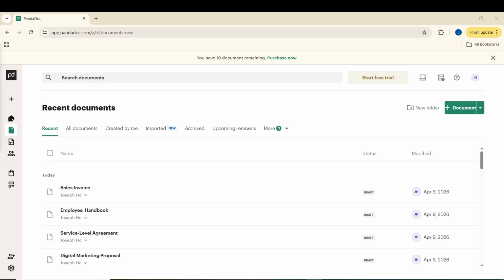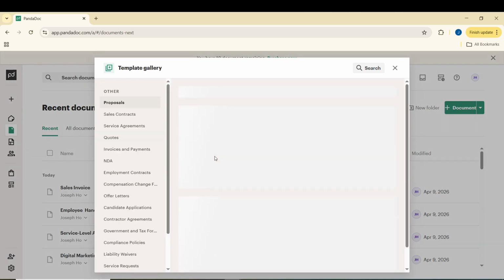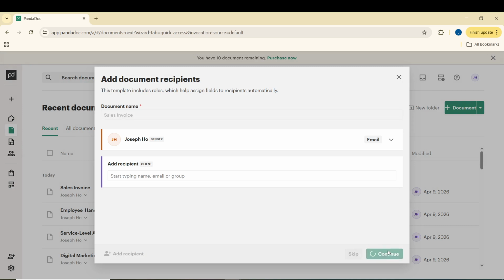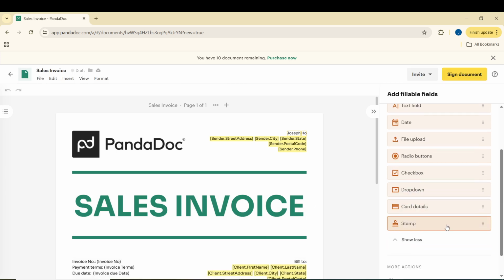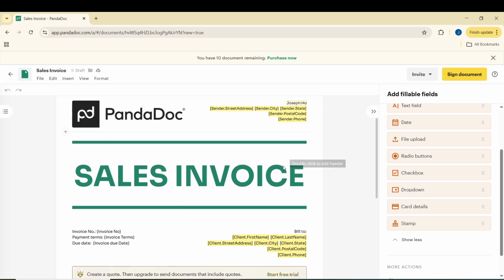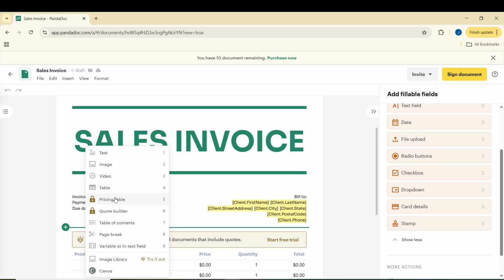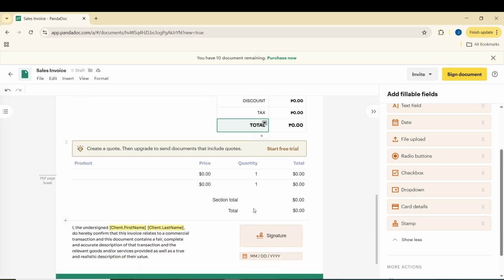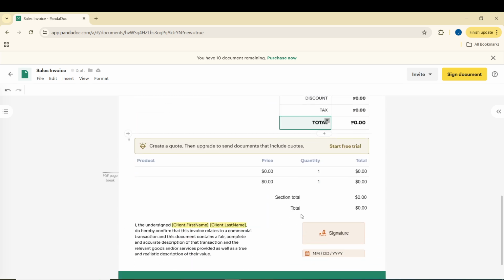How To Add Recurring Payment To Pandadoc Contract [2026 Guide]